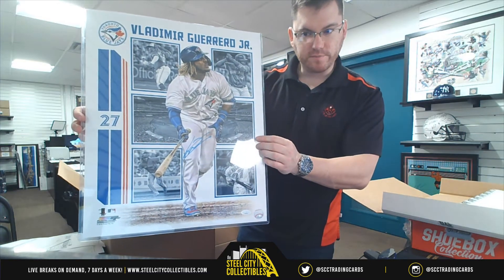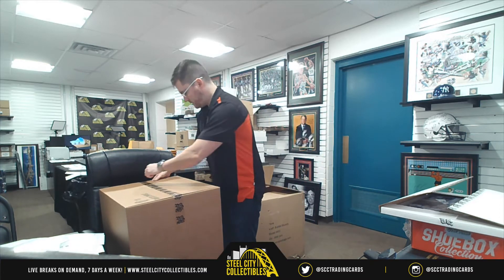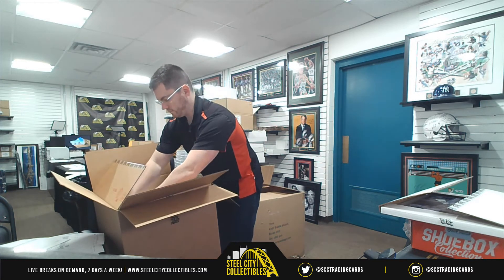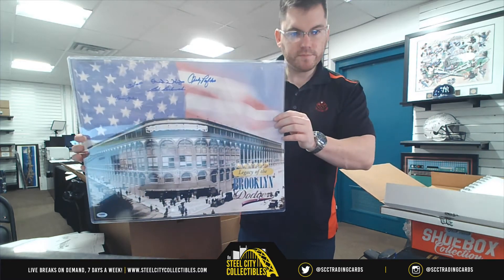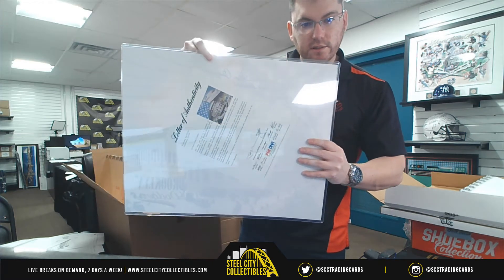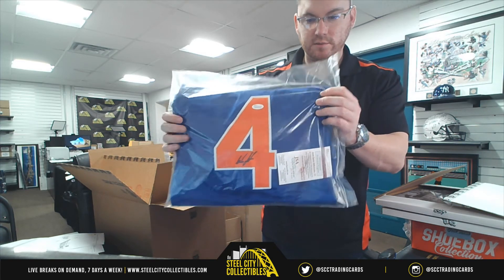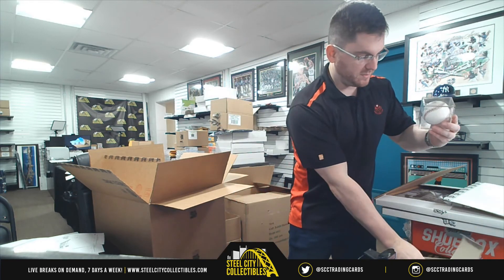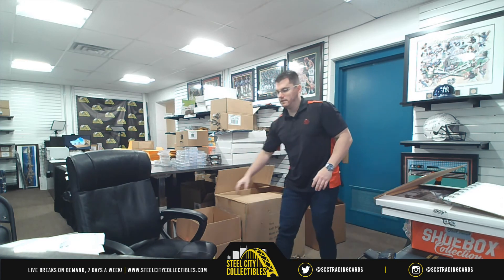2021 Gold Rush Trifecta Baseball Autographed Mem 2-Box Case Random Hit Group Break #10 Mike L